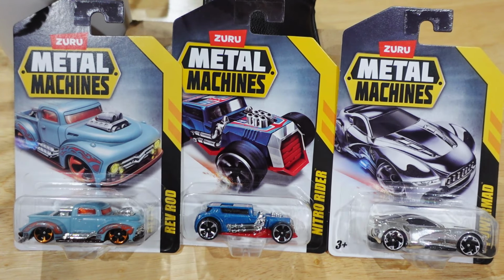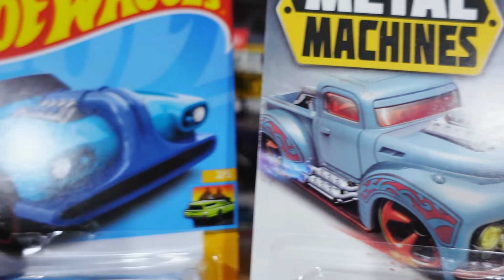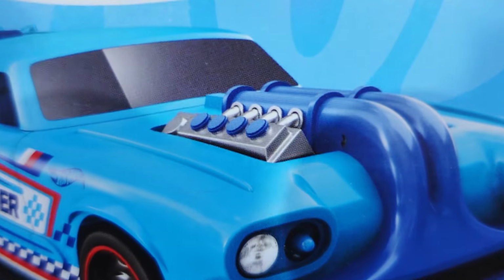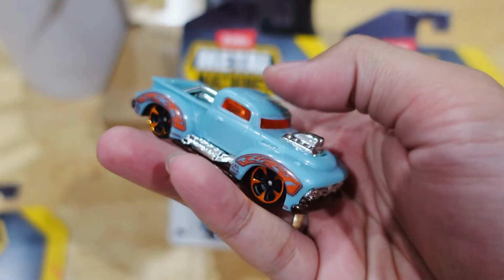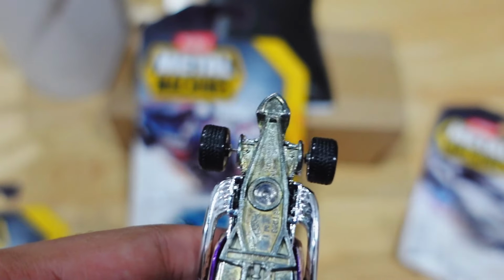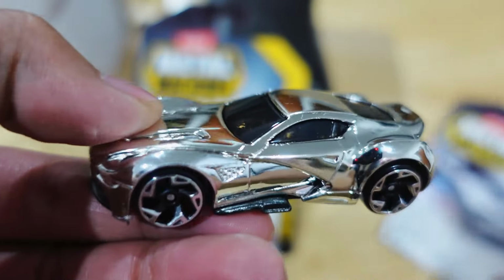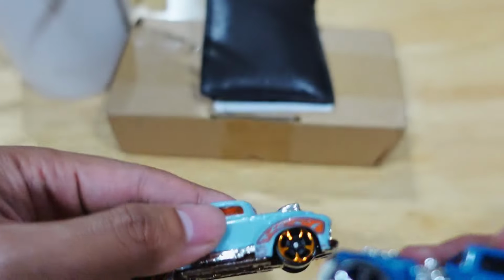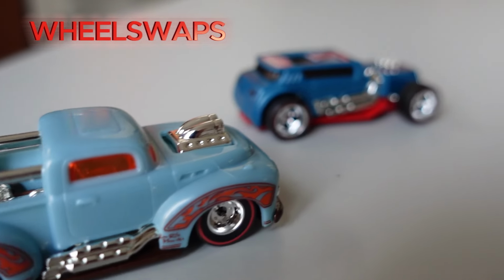Zuru Fantasy Castings - Let's Talk!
Weirdly i started to gravitate towards zuru metal machines, they look pretty cool, and somehow captures the hotwheels fantasy castings essence..
maybe it's worth a consideration?

ZURU METAL MACHINES
HOTWHEELS
FANTASY CASTING REVIEW
HOTROD HOT ROD
ACCELERACERS
REV ROD
NITRO RIDER
POWERMAD
2000s FANTASY CASTING
WHEELSWAPS WHEEL SWAP
ZURU METAL MACHINE WHEELSWAP